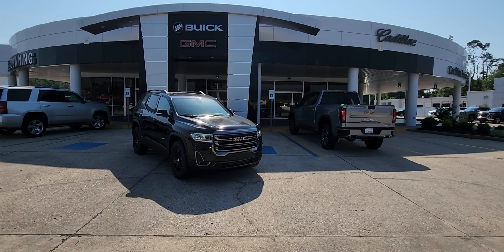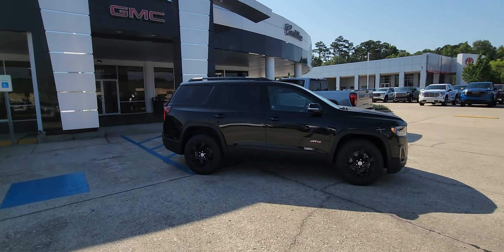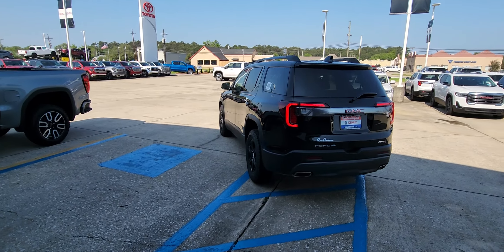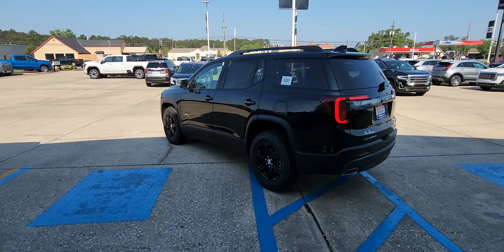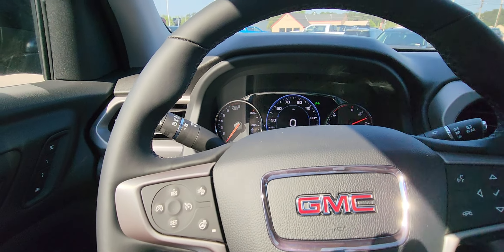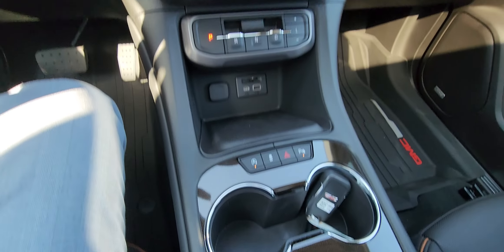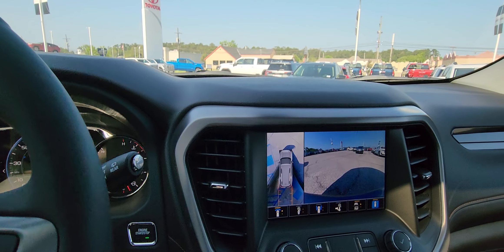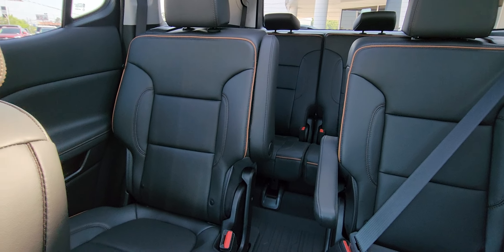2023 GMC Acadia AT4